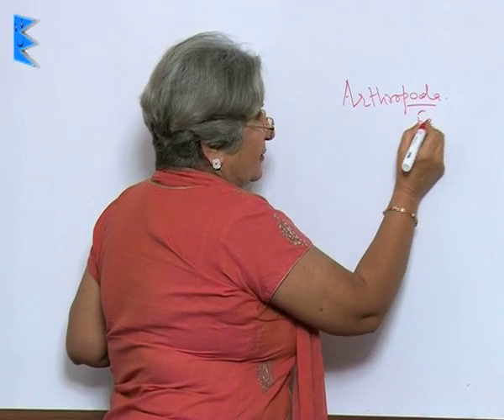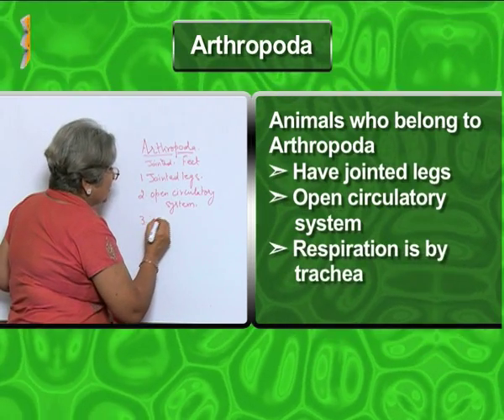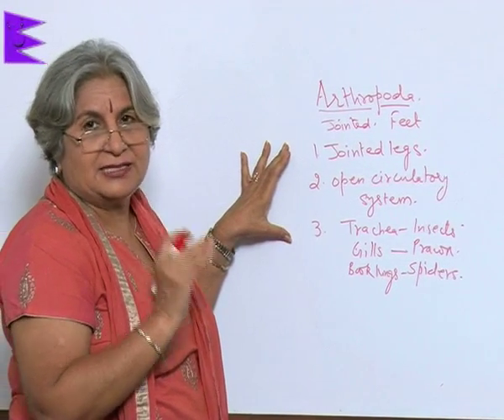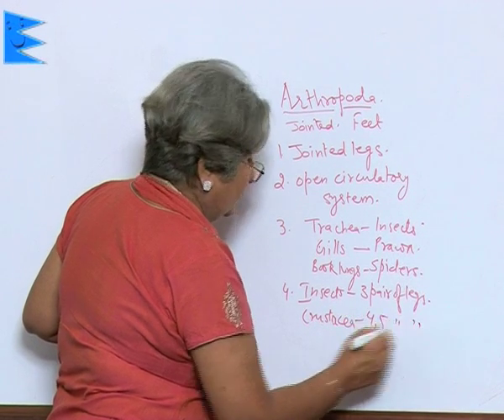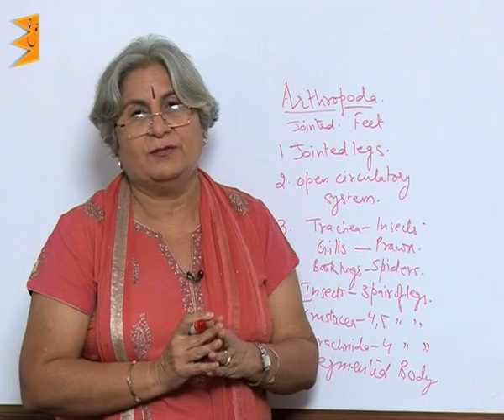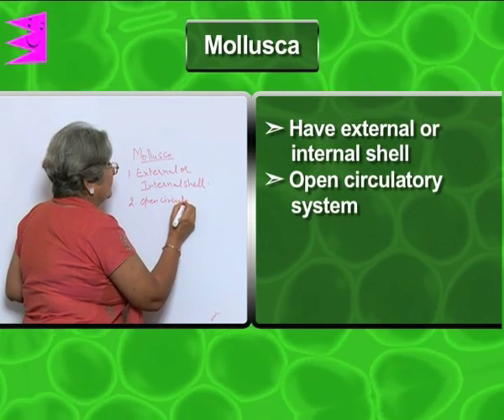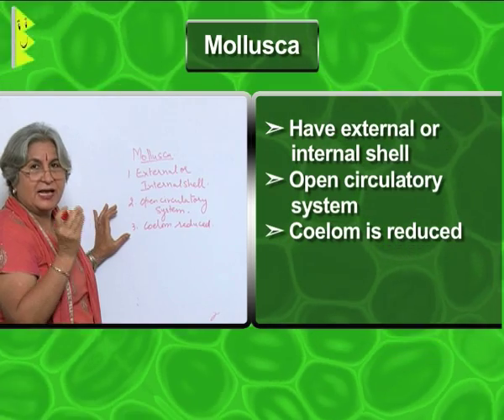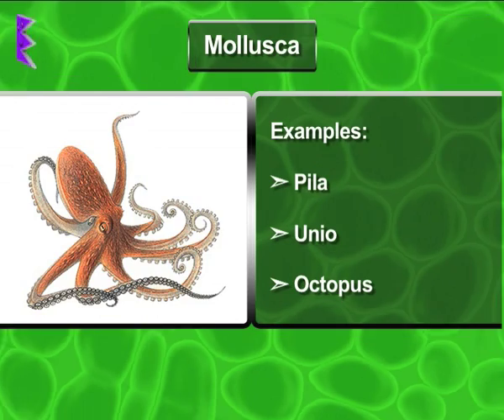CBSE Class 9 Biology Diversity in Living Organism Arthropod and Mollusca |Extraminds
Topic: Arthropod and Mollusca
Extraminds